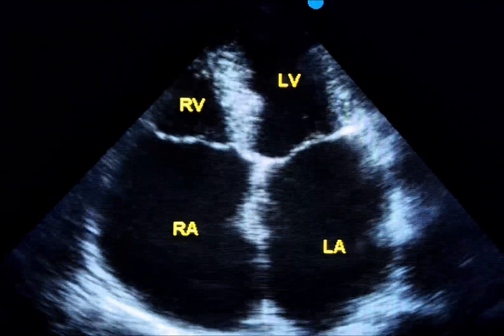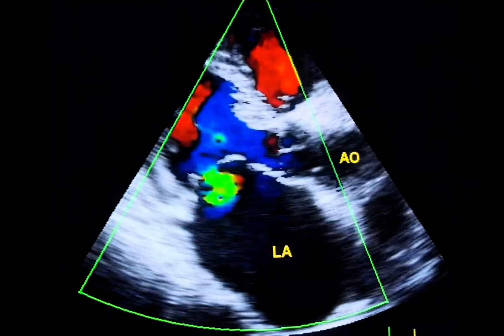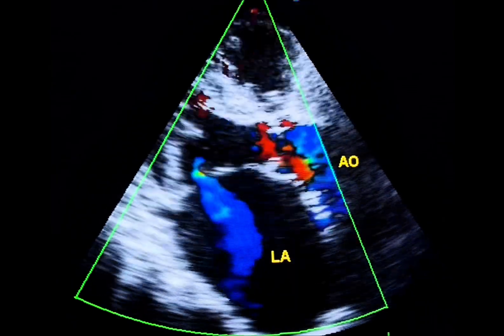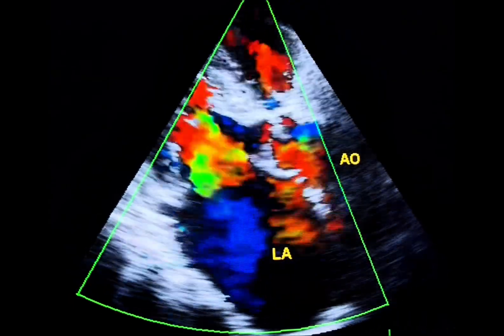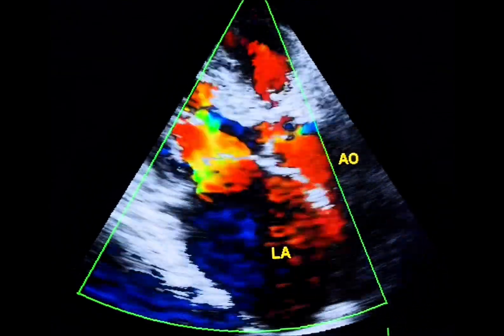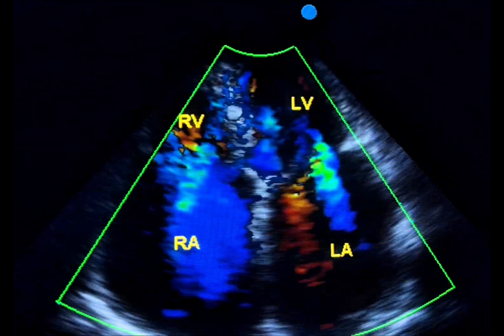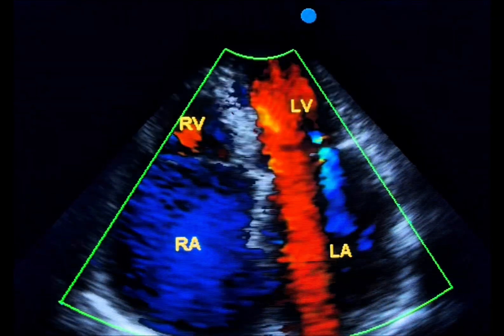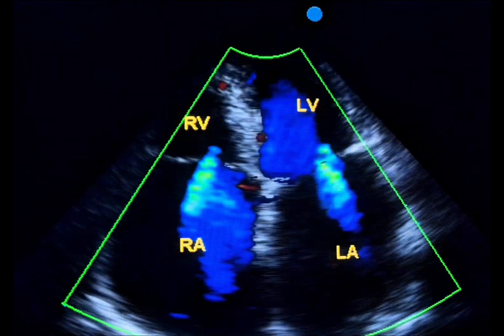Mitral Regurgitation: Primary vs. Secondary—Atrial or Ventricular Origin?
Mitral regurgitation could be primary, due to intrinsic mitral valve issues like rheumatic involvement or other pathologies, or secondary to left ventricular enlargement or ischemia without intrinsic mitral valve disease.

The term atrial functional mitral regurgitation refers to a newly recognized entity in which mitral regurgitation occurs secondary to left atrial disease, without left ventricular dilatation and intrinsic mitral valve disease, typically in the setting of chronic atrial fibrillation or CHF with preserved ejection fraction.